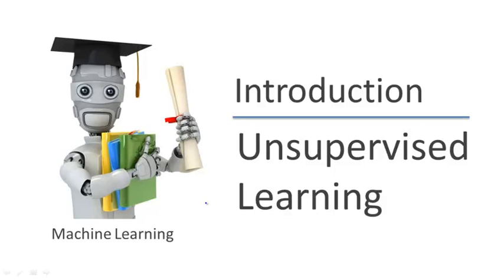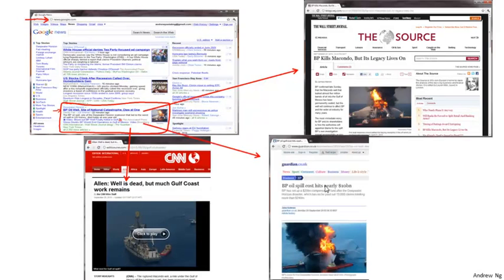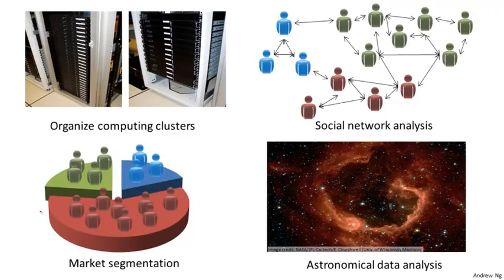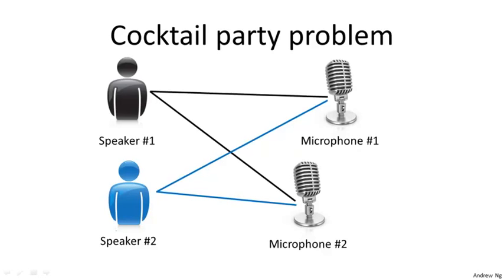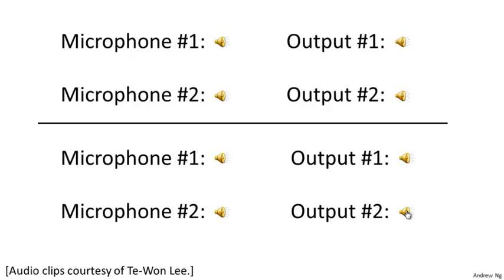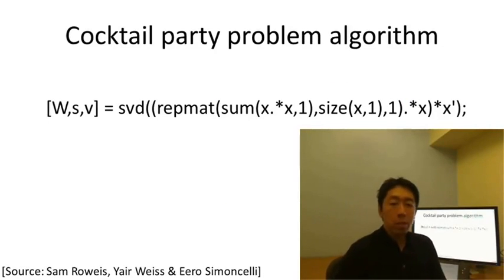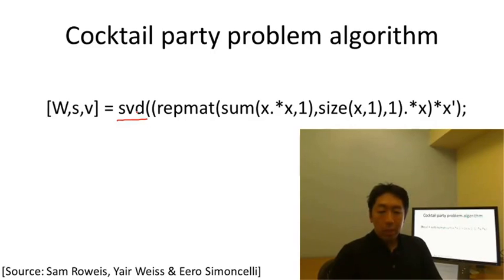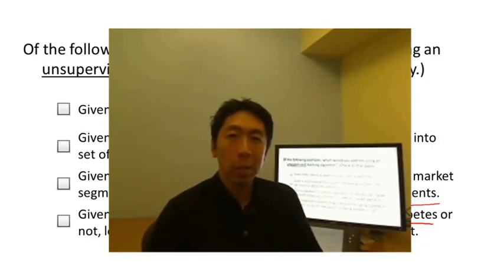Lecture 1.4 - Unsupervised Learning-[Machine learning by Andrew Ng]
Unsupervised learning is a type of machine learning algorithm used to draw inferences from datasets consisting of input data without labeled responses.
The most common unsupervised learning method is cluster analysis, which is used for exploratory data analysis to find hidden patterns or grouping in data. The clusters are modeled using a measure of similarity which is defined upon metrics such as Euclidean or probabilistic distance.

Common clustering algorithms include:
1. Hierarchical clustering: builds a multilevel hierarchy of clusters by creating a cluster tree
2. k-Means clustering: partitions data into k distinct clusters based on distance to the centroid of a cluster
3. Gaussian mixture models: models clusters as a mixture of multivariate normal density components
4. Self-organizing maps: uses neural networks that learn the topology and distribution of the data
5. Hidden Markov models: uses observed data to recover the sequence of states